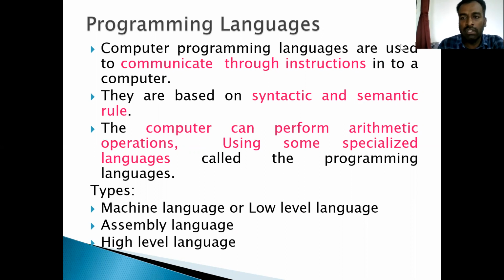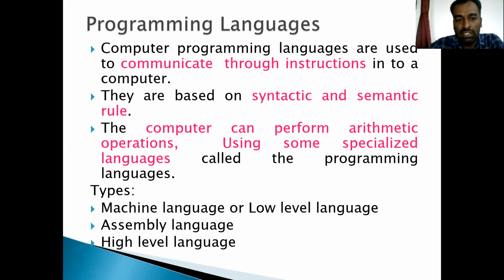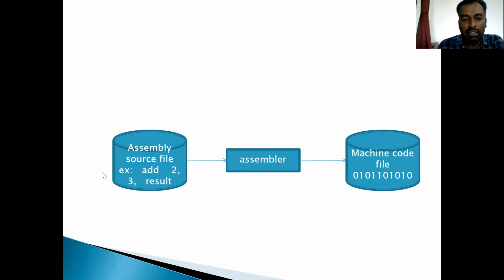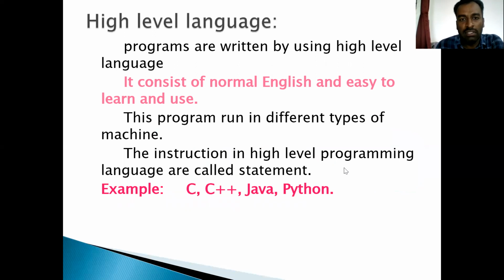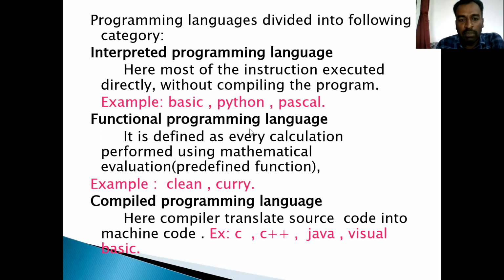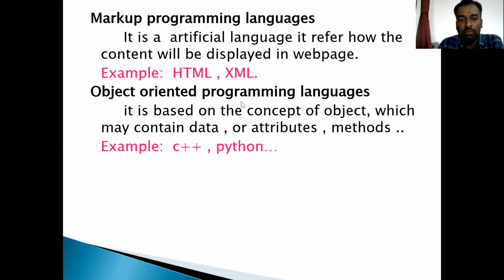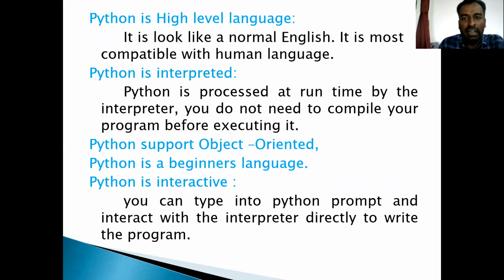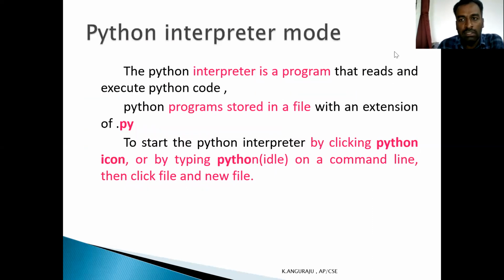Python Basics - Unit 1